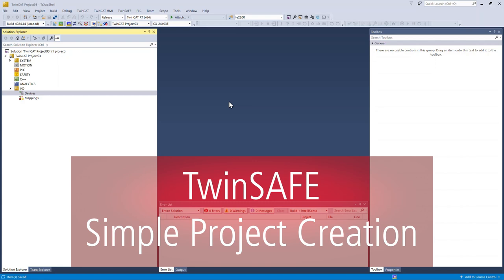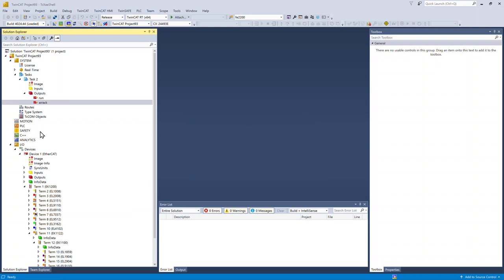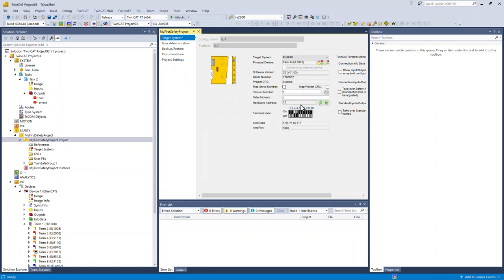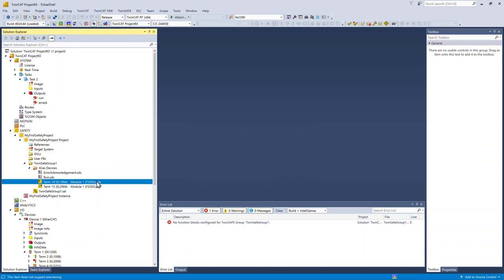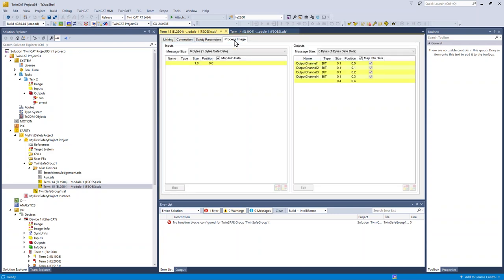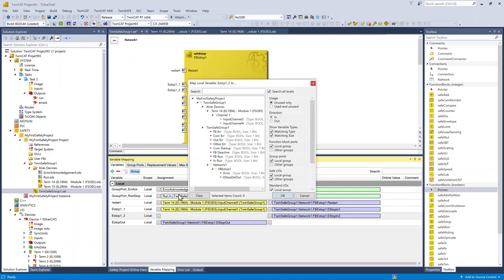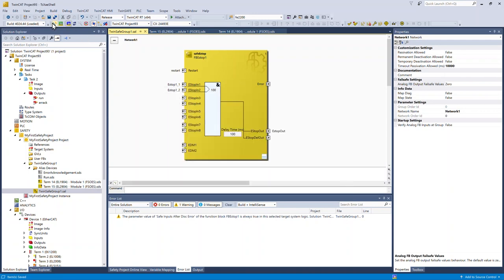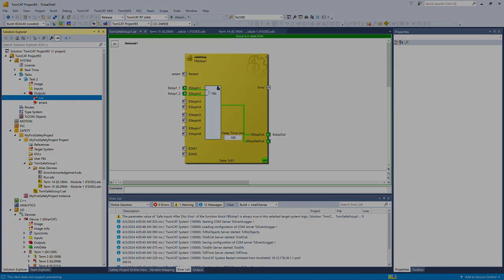TwinSAFE Getting Started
Hey there! Happy Friday! I've been getting a lot of questions lately from folks who are just starting out with TwinSAFE projects and need some basic guidance. If you're one of them, I've got you covered!

I created a quick demo that covers the absolute basics of getting started with TwinSAFE. 🚀 It only takes about 6 minutes, so check it out if you have some time!

I want to be clear that this demo isn't meant to represent the finished product of any safety function. It's just my personal workflow, and you'll even see that I don't usually add a PLC to my projects. Instead, I prefer to add a task with a process image.